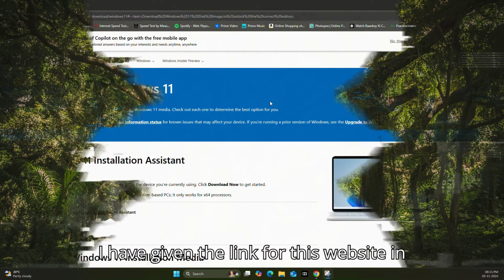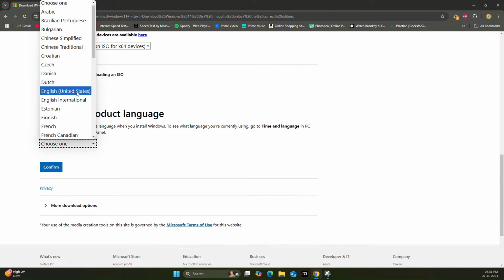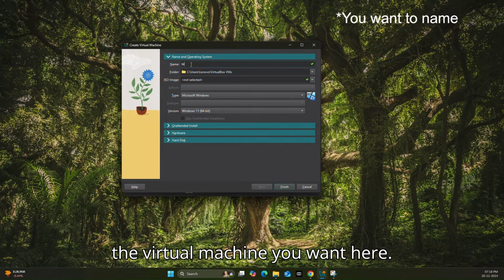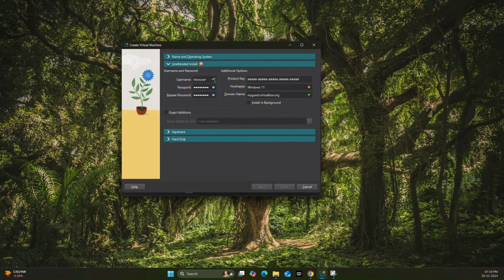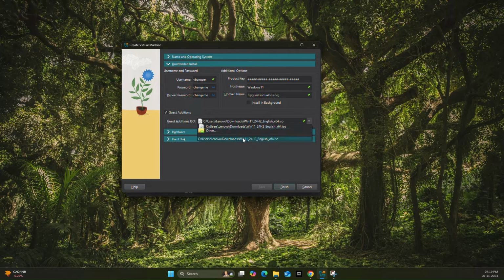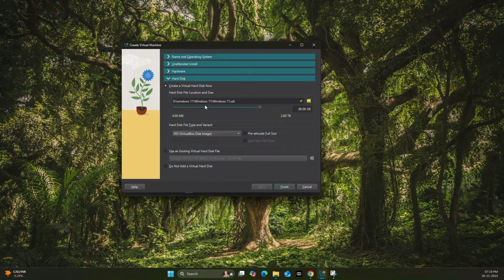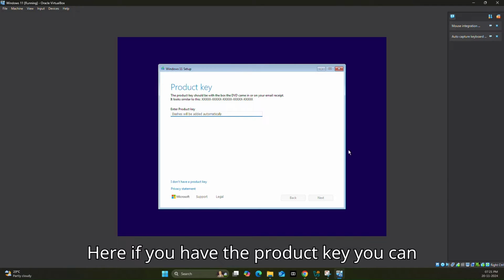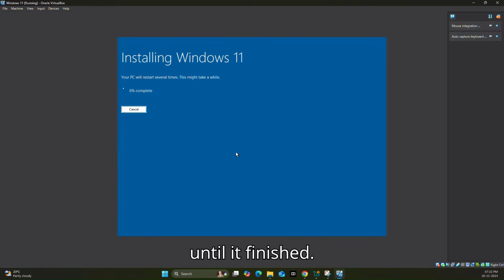Installing Windows 11 on VirtualBox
In this video i am showing you how to install windows 11 on  virtual box as a virtual machine. Its the easiest way to install windows 11.

Time Stamps
0:00 Downloading Windows 11 iso file
0:45 Installing Windows 11
3:53 Setting up Windows 11